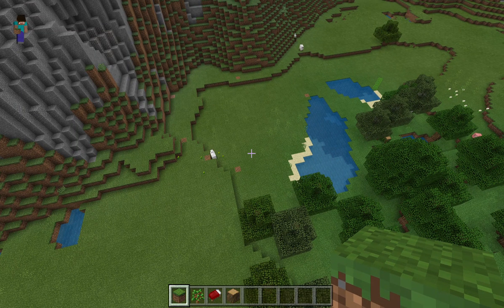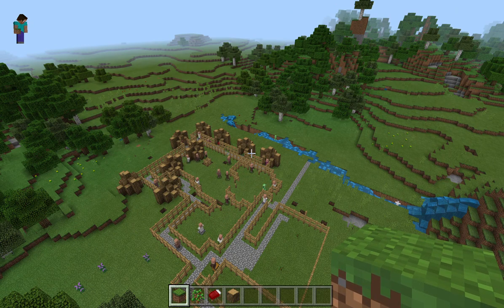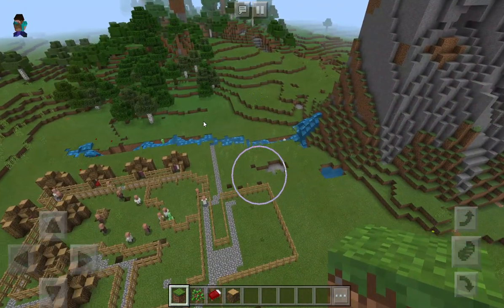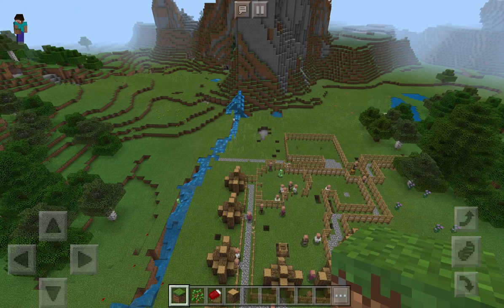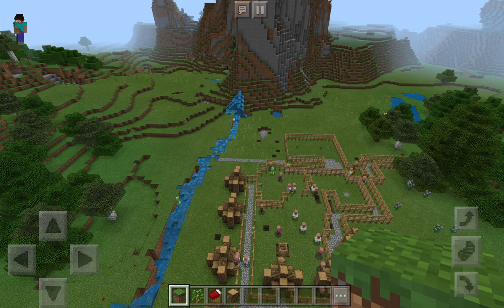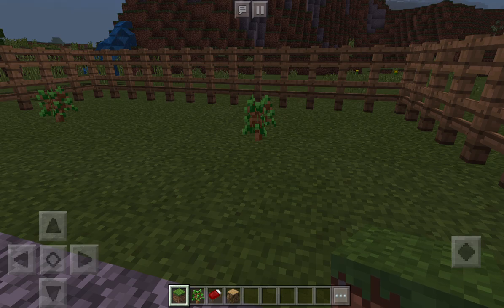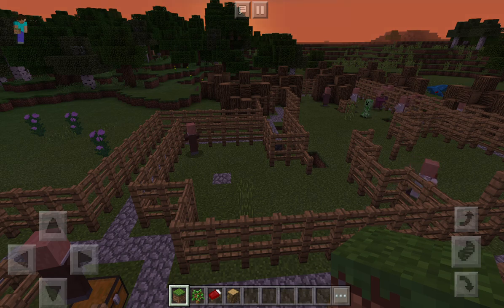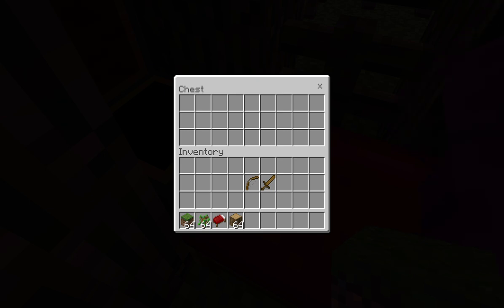Minecraft Maidu Tribe Home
This is kids gaming video. I made a home for the Maidu Tribe in Minecraft for today's video. Sorry about the low quality.